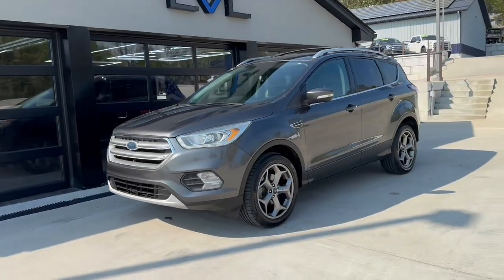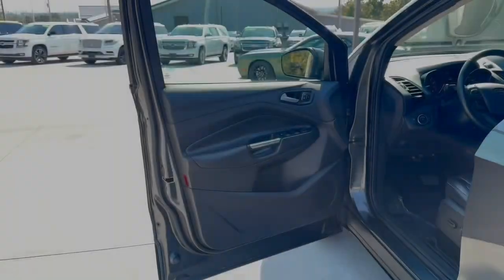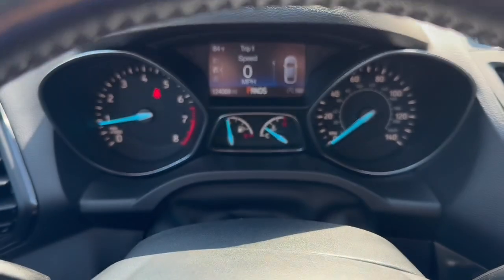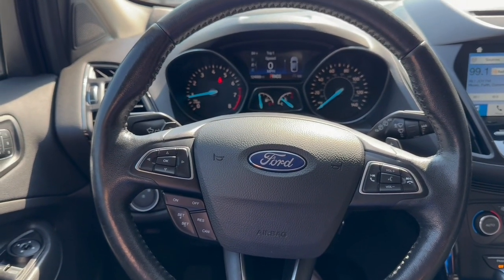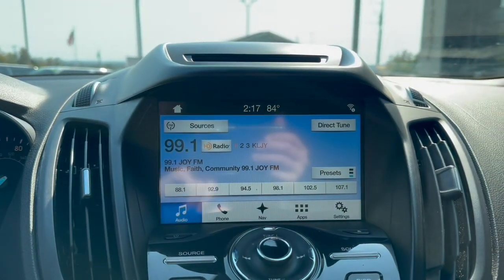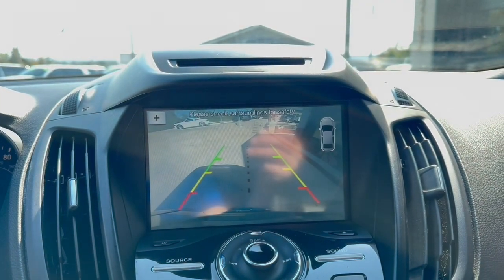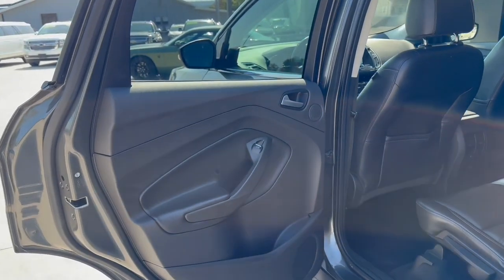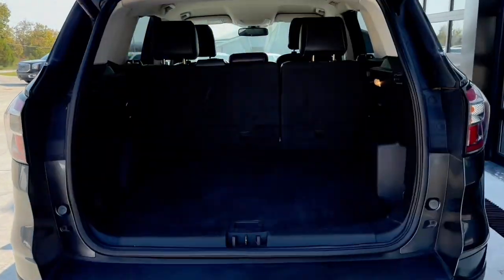2017 Ford Escape Titanium Stock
This 2017 Ford Escape is the Titanium trim level so it's loaded out! What's more, the 1.5L EcoBoost 4 cylinder sweetly sips on the fuel and in return gives you 30mpg highway according to the EPA. With just 124k miles, this little wonder is ready to save you money for years to come. But what's so nice is, this isn't an economy car! It's equipped with black leather heated seats, remote start, power liftgate and built in factory navigation.